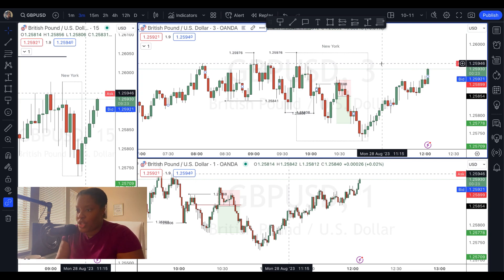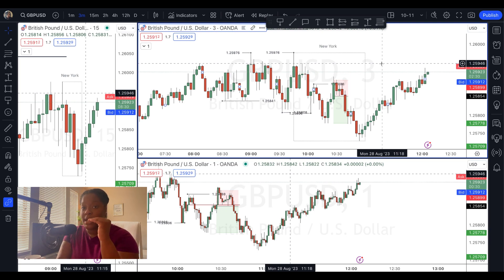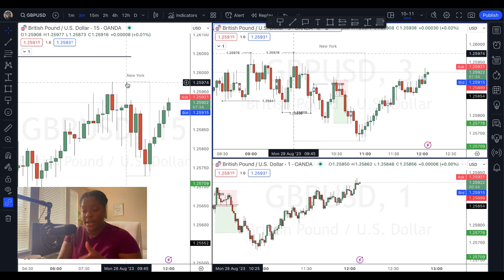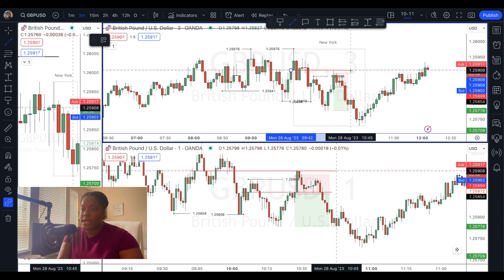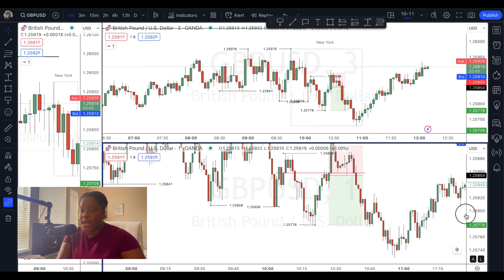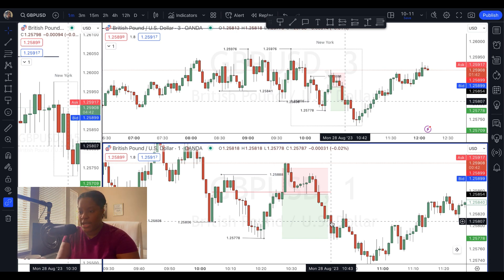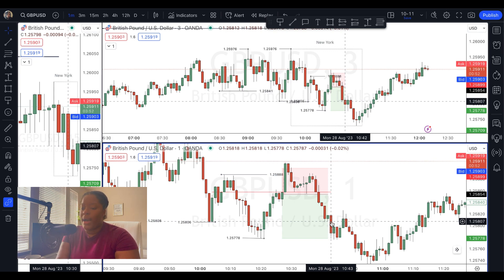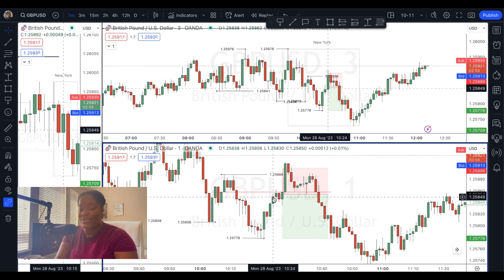Losing A High Lot Size Winning Trade | GBPUSD Forex Scalp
I do not invest for or on anyone's behalf. I teach my concepts in live classes or sessions(no course necessary). I only have 1 Youtube channel(the now you're on), 1 Instagram account(@theshaquanlopez), and one Tradingview channel(below). I do not have WhatsApp or Telegram. So do not let scammers scam you.

I'd love to share a few of my trade ideas and concepts with you. See them you:

✨Read my Weekly blog & join me in my weekly newsletter